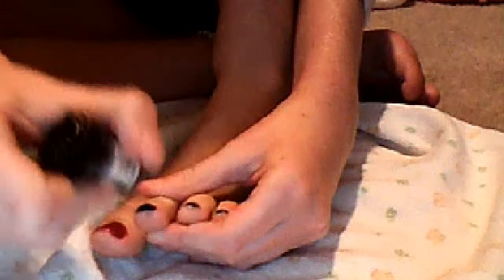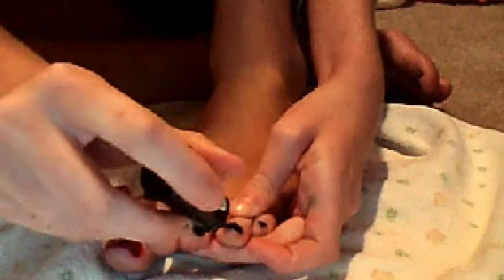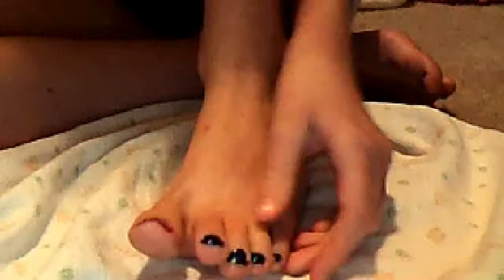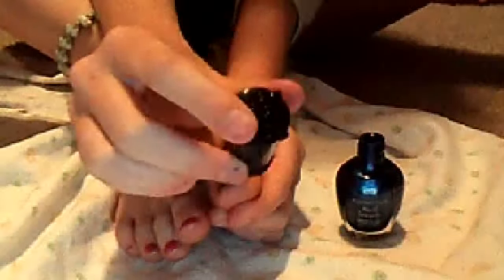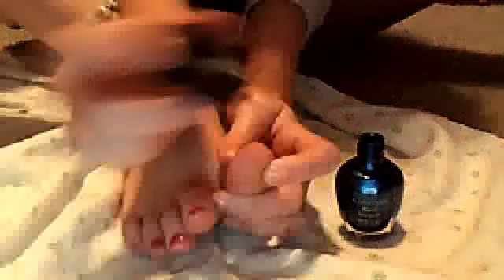How to paint your toes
*Requested By Leona Campell